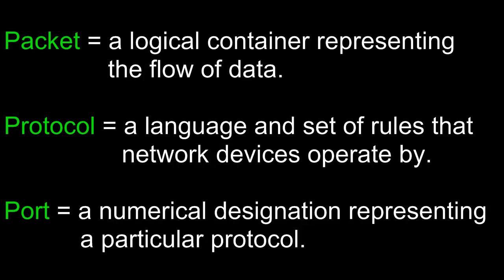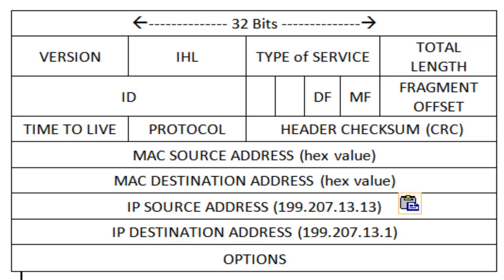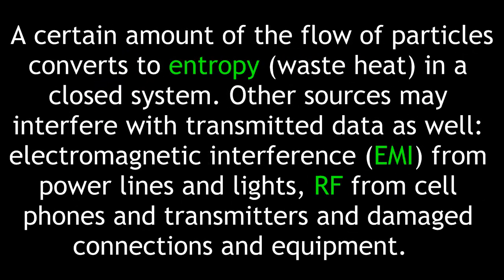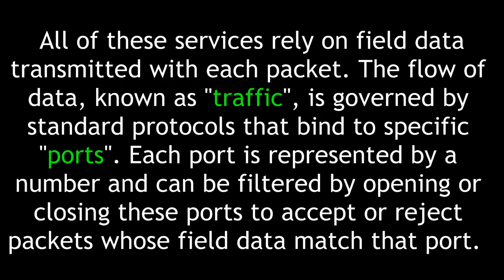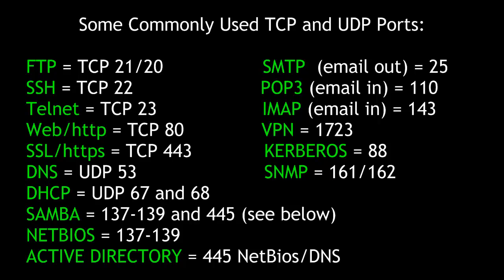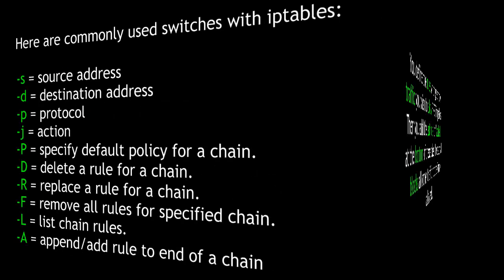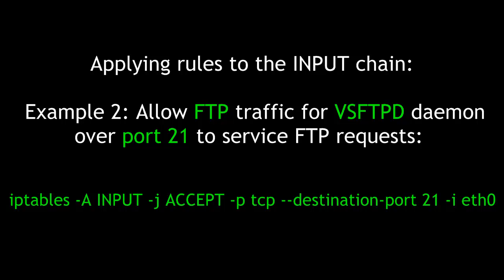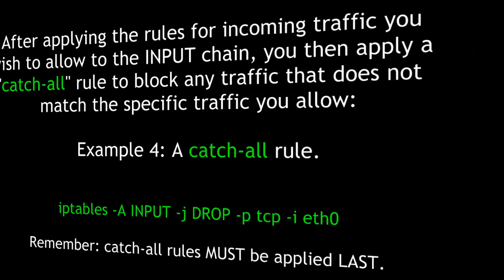Configuring and Implementing Linux's iptables - Part 1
Configuring and Implementing Linux's iptables - Part 1. Part 1 covers the three P's = Packets, Protocols and Ports. Part 2 covers configuring catch-all rules in iptable's built-in chains. Part 3 covers configuring specific TCP and UDP rules. Part 4 covers configuring ICMP rules.